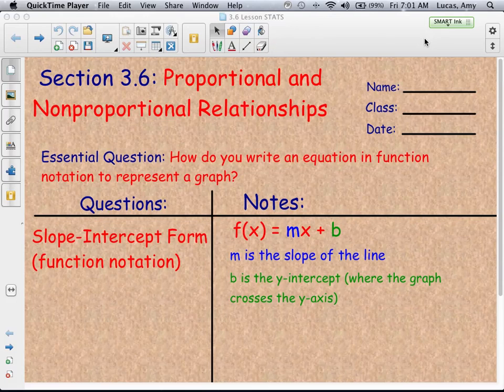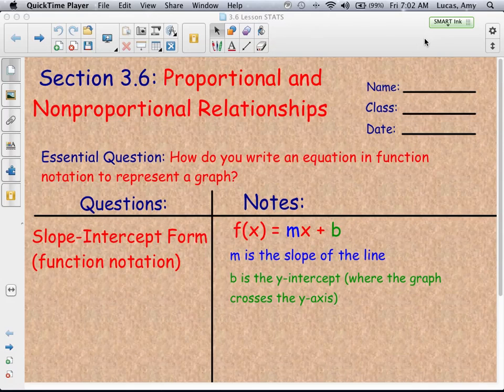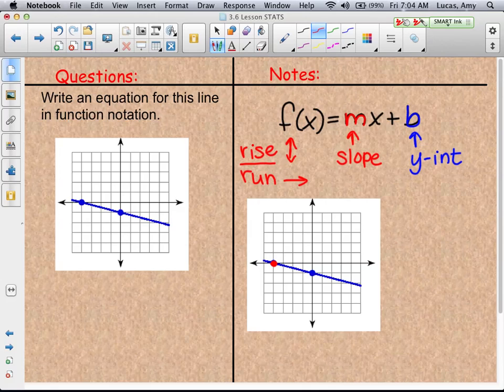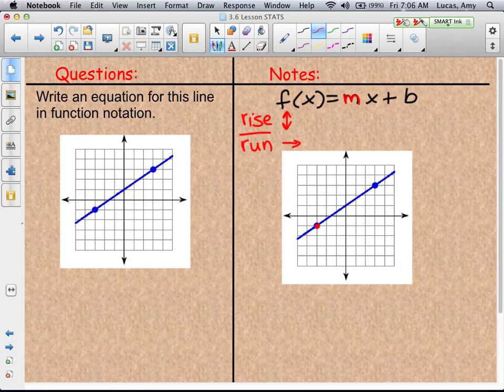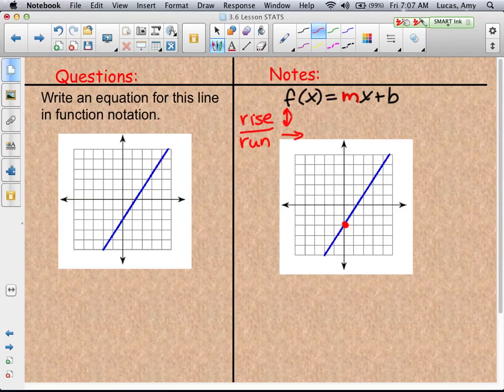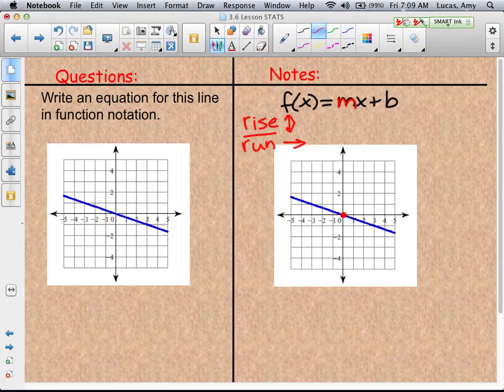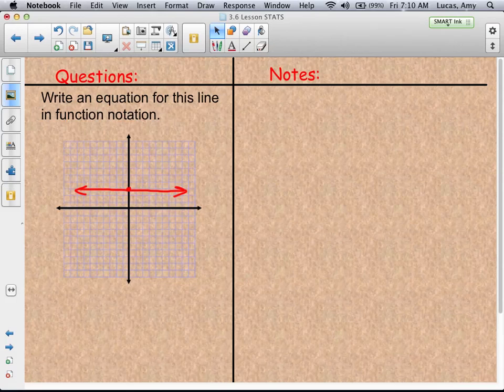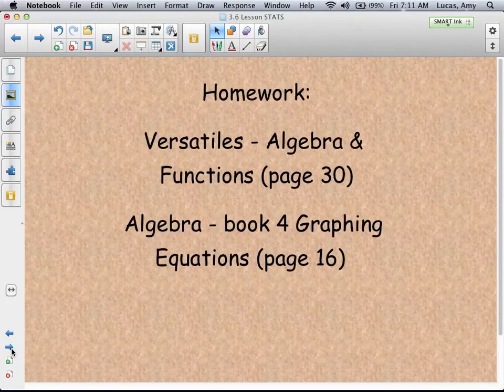Lesson 3-6 day 1 Stats